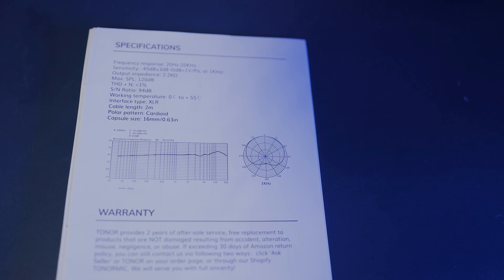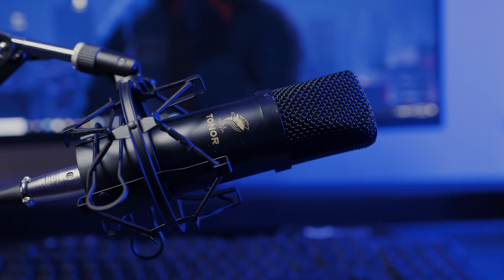BEST 2020 BUDGET MICROPHONE “KIT" | TONOR TC20 Professional XLR Cardioid Mic Kit w/ T20 Boom Arm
Tonor TC20

Believe it or not, but budget microphone kits are getting better and better. No, there not exactly at premium level yet, but they are getting closer and closer and their prices are very attractive. The TONOR TC20 is no different. A solid professional XLR cardioid mic kit that gives a good sound and great value. If you are starting off in recording, this starter kit is highly recommended.

Featured Gear:
Tonor TC20
Audio Interfaces
YouTube Camera
YouTube Microphone